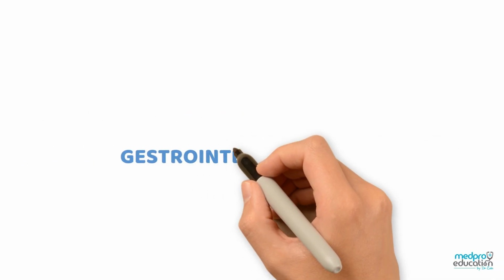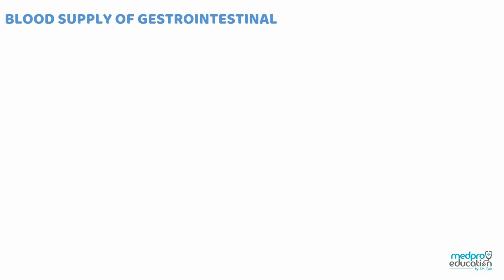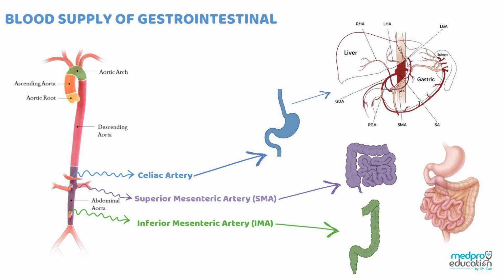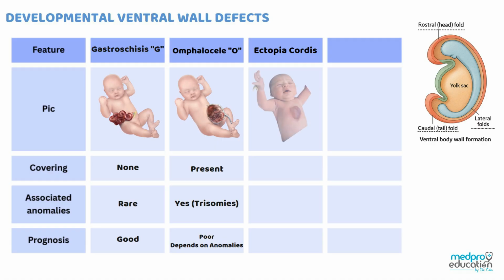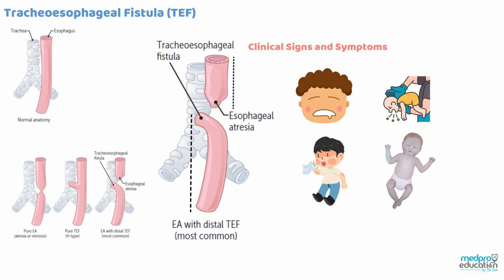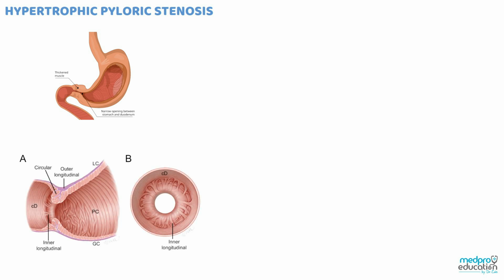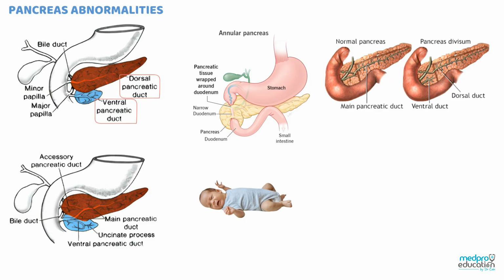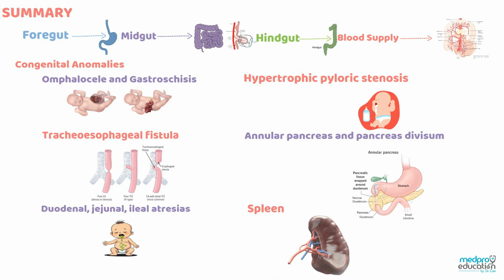Gastrointestinal System | Embryology | Lecture 01 | High Yield Dr. Zain's Notes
GIT System Masterclass
Lecture 01: Embryology
Lecture 02: Anatomy
Lecture 03: Physiology
Lecture 04: Pathology
Lecture 05: Medicine
Lecture 06: Surgery
Lecture 07: Pharmacology

Welcome to MedPro Education’s GIT Masterclass—your complete guide to the gastrointestinal system for medical students and future doctors!
In this episode, we break down gastrointestinal embryology in a clear, visual, and exam-focused way, perfect for NLE, FCPS, USMLE, FMGE, PLAB, and other MBBS professional exams.

📚Study smarter, not harder—this episode uses visual memory aids, clinical correlations, and concise narration to help you retain key concepts for your exams and clinical practice.